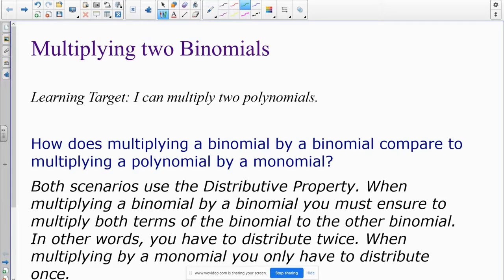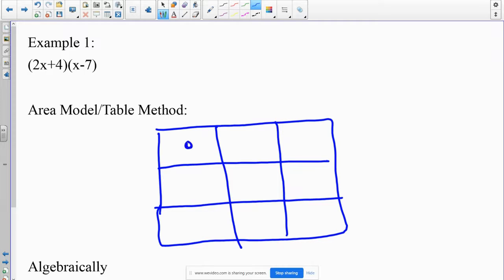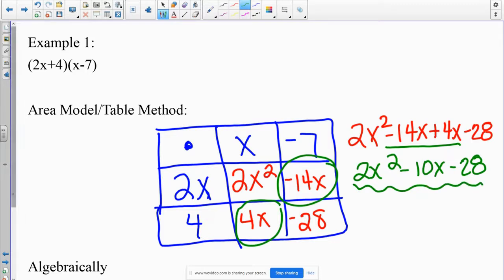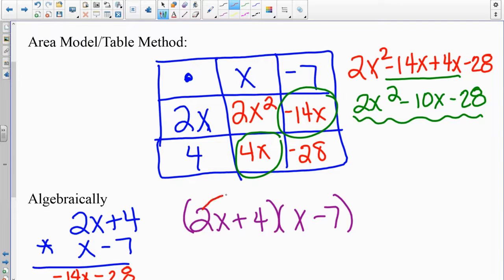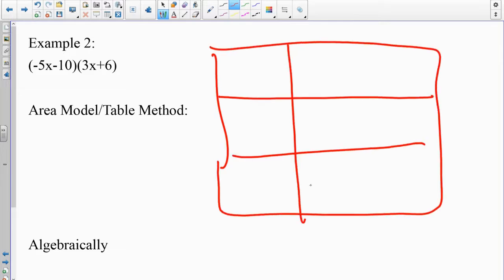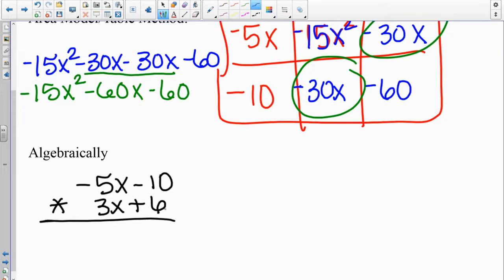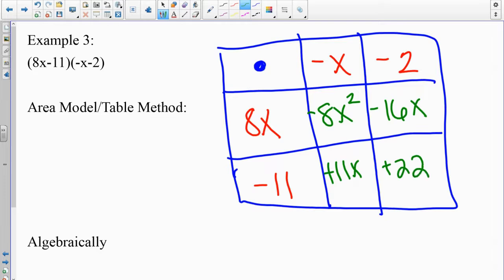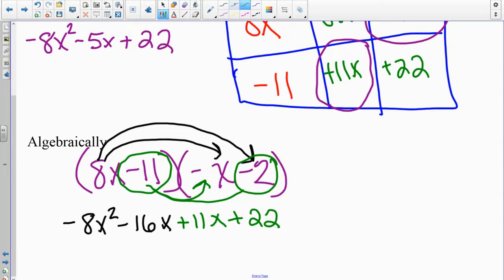Multiplying Two Binomials